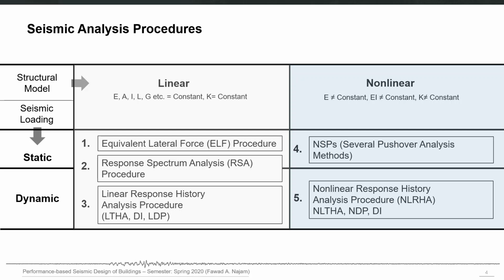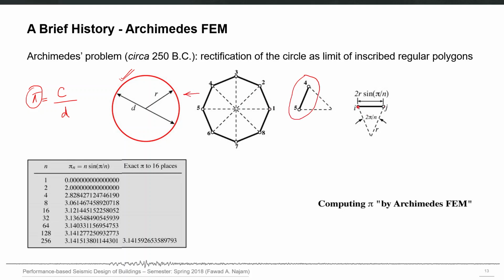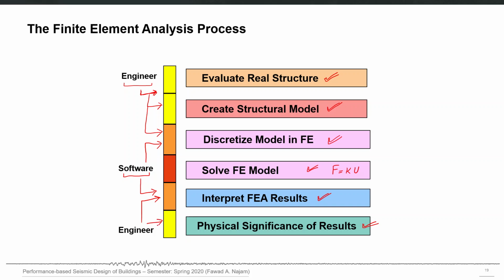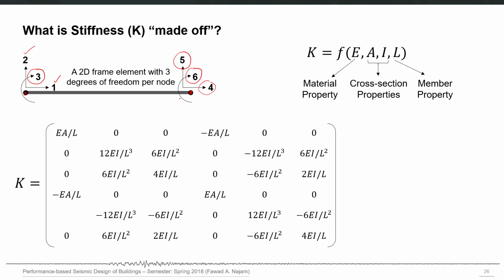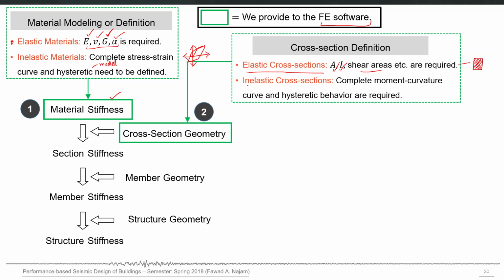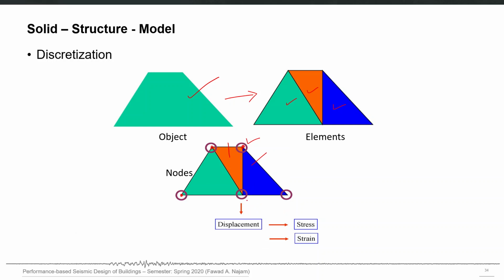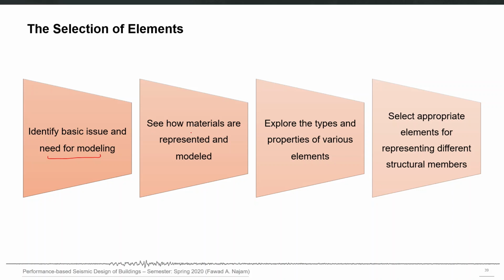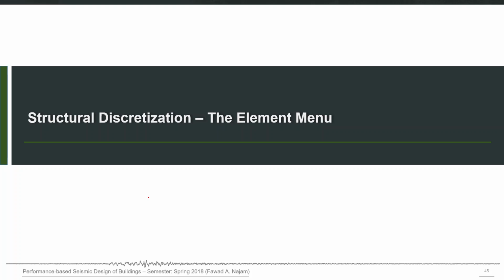Part 1 - Basic Concepts in Structural Modeling, Finite Element Analysis and Structural Idealization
This is Part 1 of Lecture 4(b) in the course CE - 842 (Performance-based Sesimic Design of Structures)

This part covers the basic introduction of structural modeling and idealization.